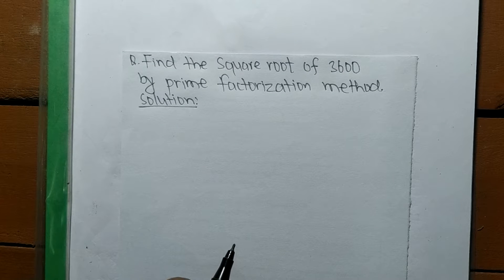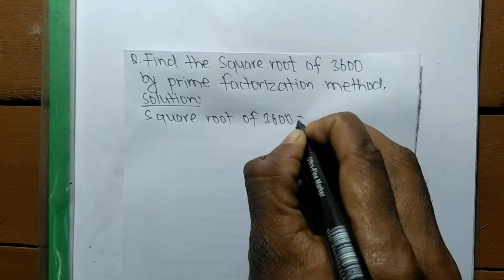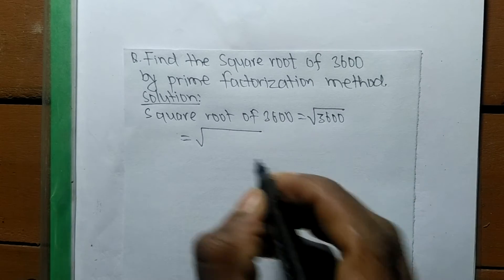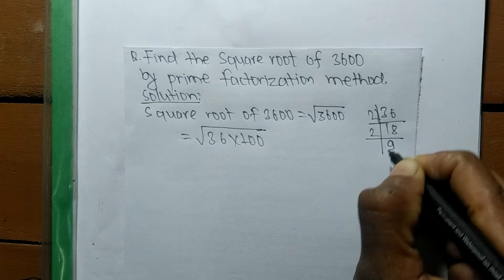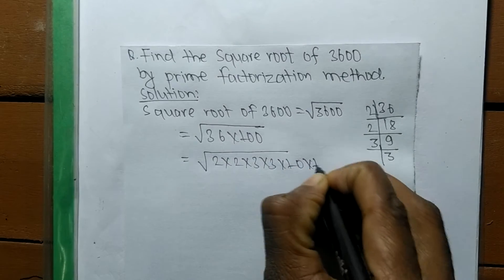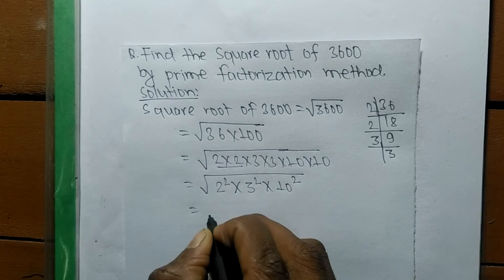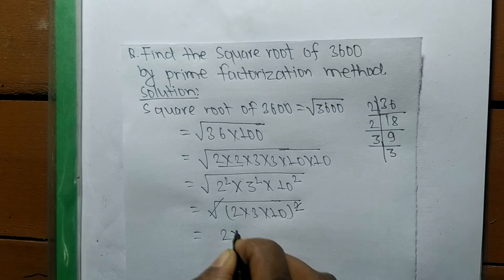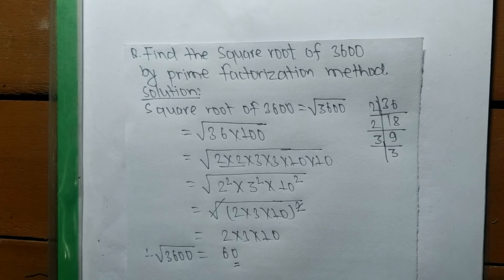Square Root of 3600 l Prime Factorization method